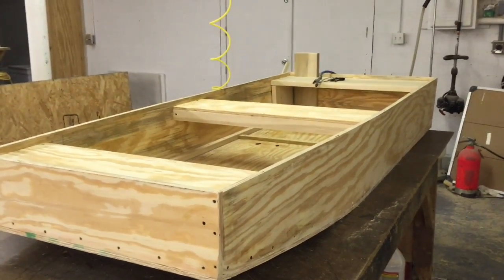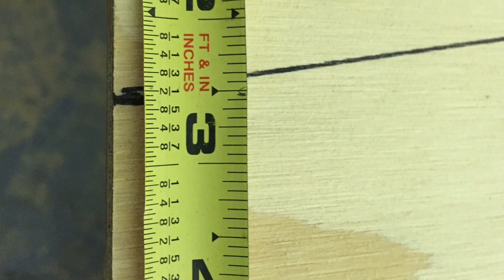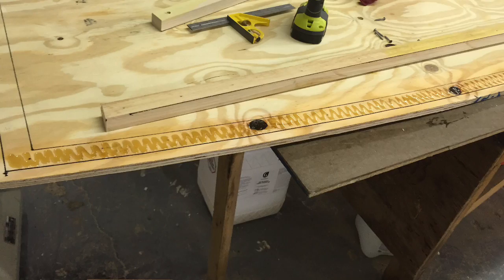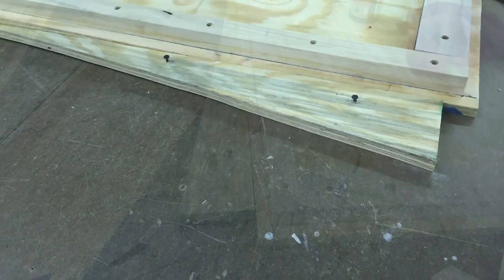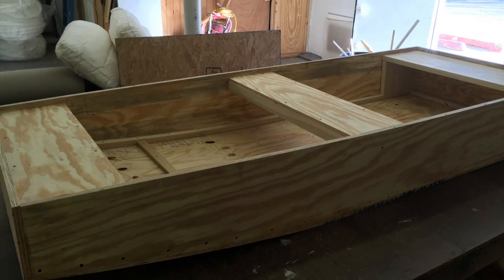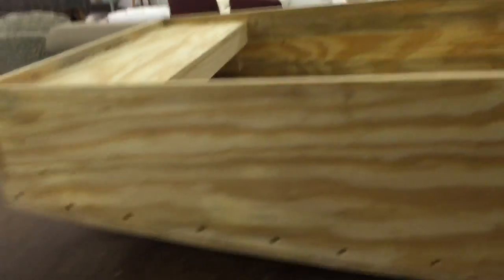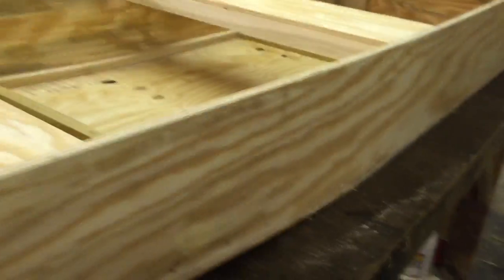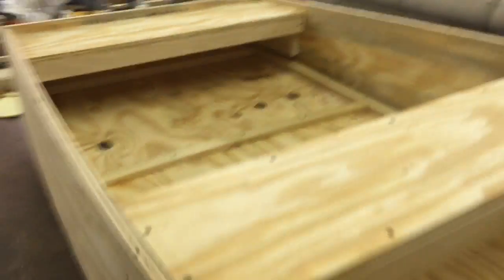Homemade plywood boat part 1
This is an 96x40 inch boat I'm building that can fit in my truck.